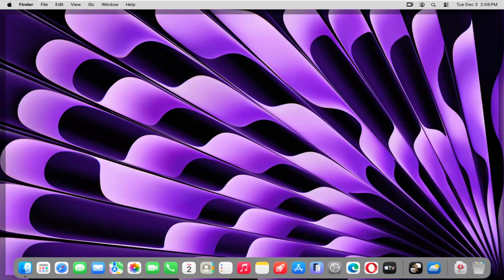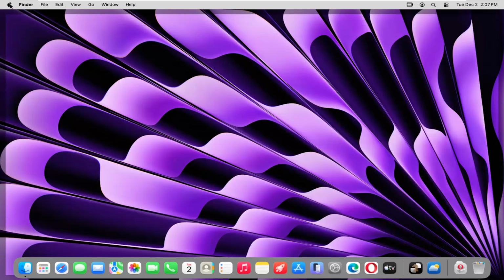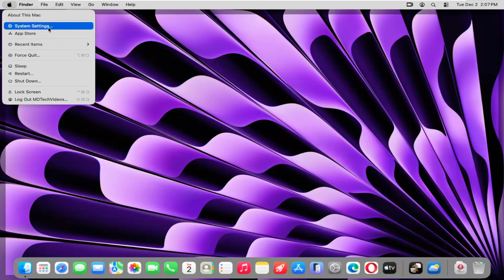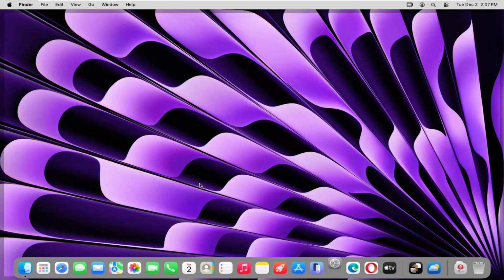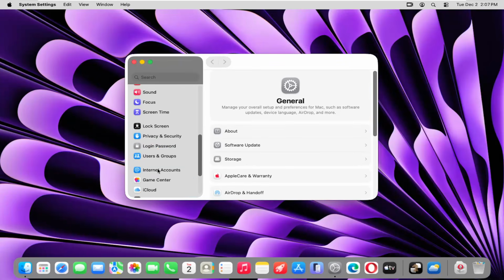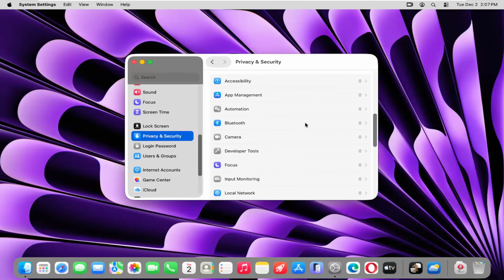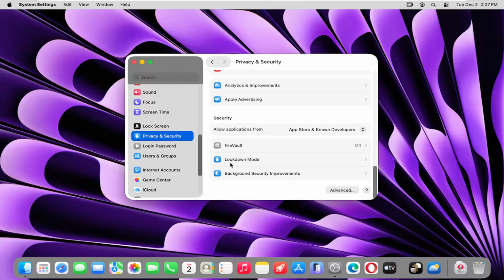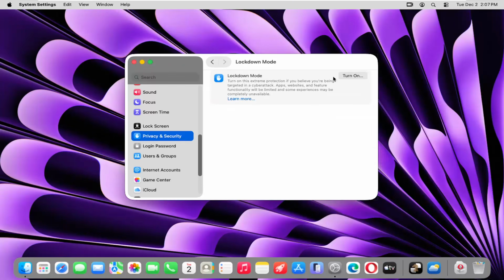How To Disable Lockdown Mode on macOS [Guide]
This video tutorial explains how to disable Lockdown Mode on macOS, providing insights for users who need to adjust high-security settings on their MacBook. It emphasizes the importance of understanding system security features while maintaining usability and workflow efficiency. The guide highlights scenarios where disabling Lockdown Mode can restore access to apps, websites, and external devices that may be restricted. Viewers gain an understanding of macOS security management without focusing on step-by-step instructions.

Issues addressed in this tutorial:
disable Lockdown Mode macOS
MacBook security settings
macOS high security management
adjust Mac security preferences
MacBook system access control
macOS privacy and security tips
manage MacBook Lockdown Mode
MacBook workflow efficiency
macOS device functionality
MacBook tutorial

The tutorial also discusses how managing Lockdown Mode settings can balance security and usability, ensuring smooth operation of apps and devices. It emphasizes the benefits of understanding macOS security features for effective system management. Users are introduced to strategies for maintaining MacBook protection while optimizing accessibility. Overall, the video provides practical guidance for safely disabling Lockdown Mode on macOS.